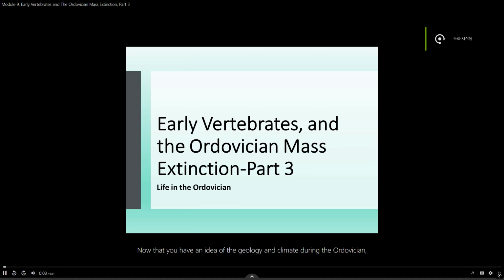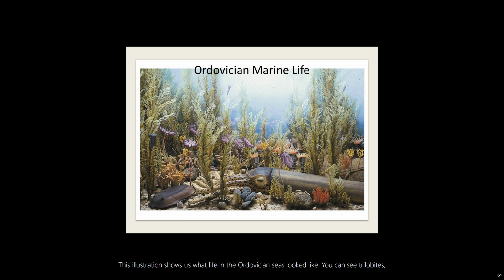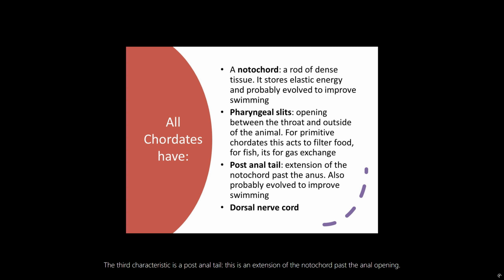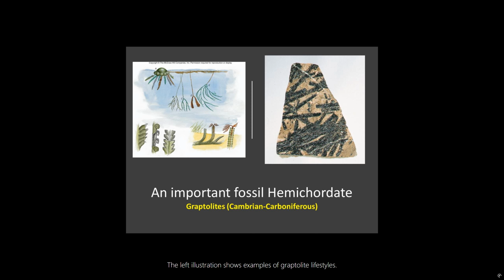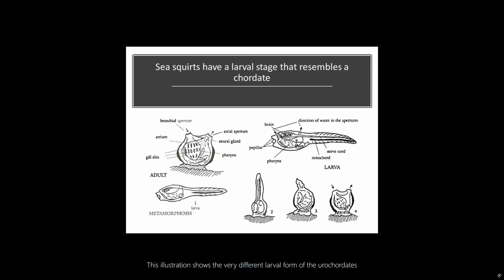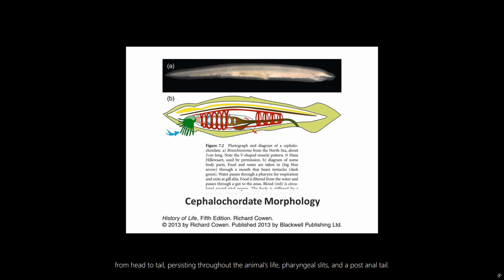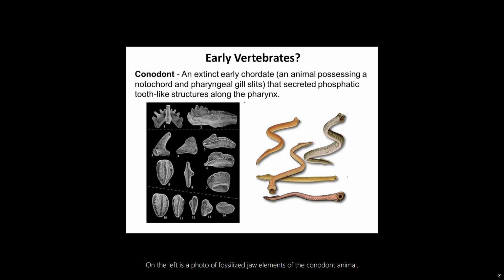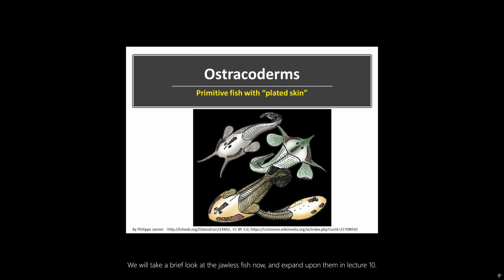Module 9, Early Vertebrates and the Ordovician Mass Extinction, Part 3